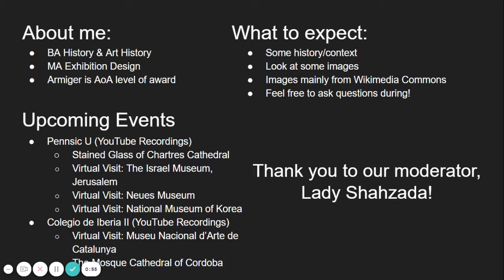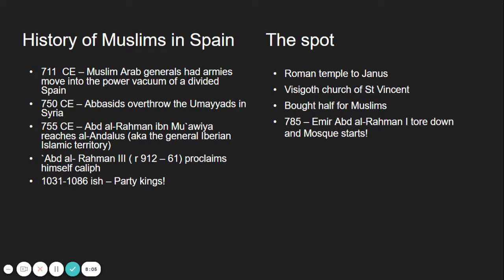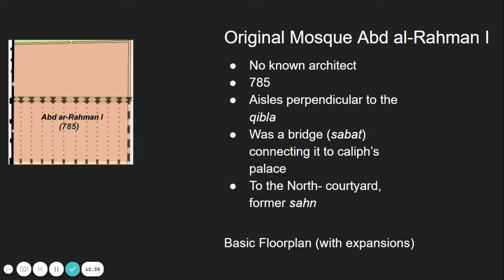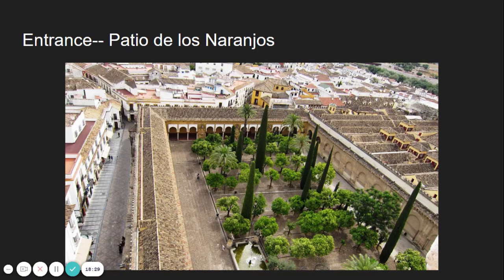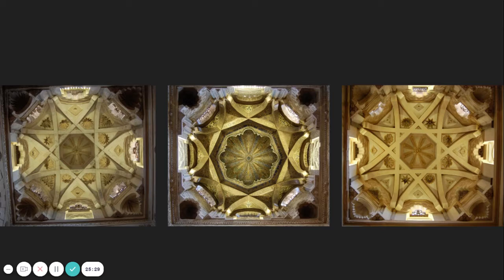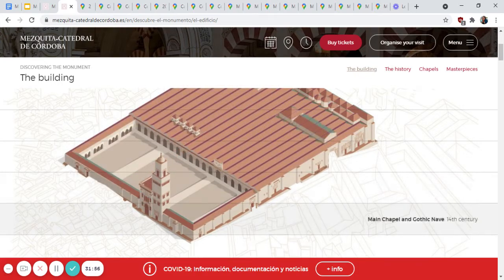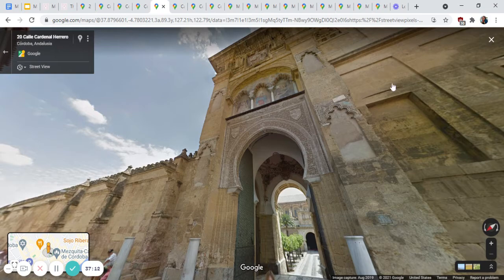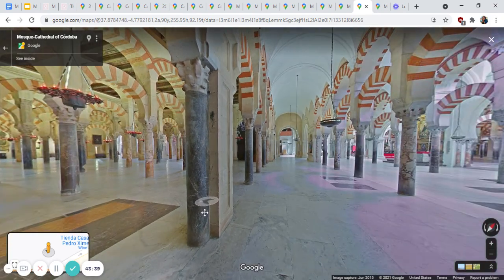The Mosque-Cathedral of Cordoba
Epy Pengelly, Kingdom of Atlantia

A Mosque-Cathedral? This classification is a bit strange to wrap one’s head around, despite being exactly what it sounds like. Built like a Matryoshka Doll, the centre of the building is purportedly a Roman temple, then expansions upon expansions have been added on over the centuries in different styles to create a sense of authority and legitimacy through the use of architectural elements. Mainly the relevant expansions made by the Islamic rulers in the medieval period will be examined, but we’ll take time to look at some other expansions briefly, too. The choice of location of the Mosque of Córdoba will also be examined. Officially the Cathedral of Our Lady of the Assumption in Catholicism, this building has served many communities over its lifetime, and continues to be a cultural and physical landmark in Córdoba.